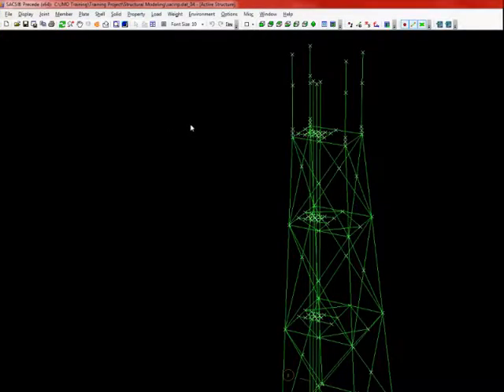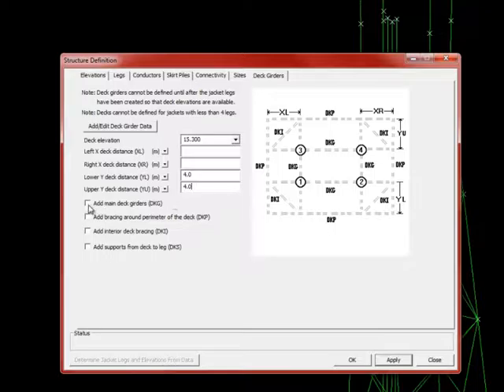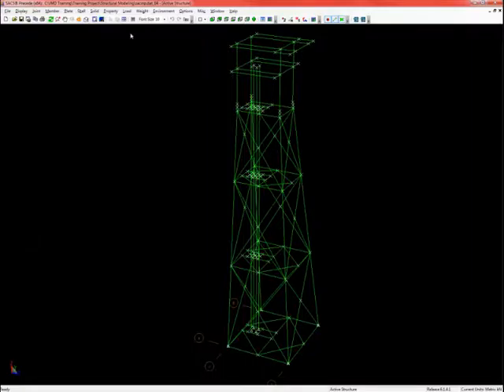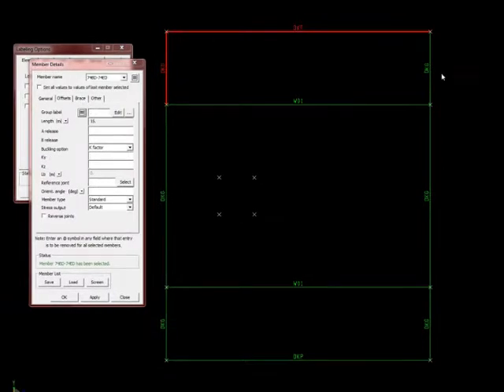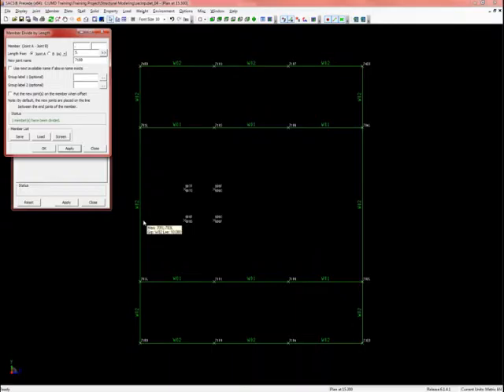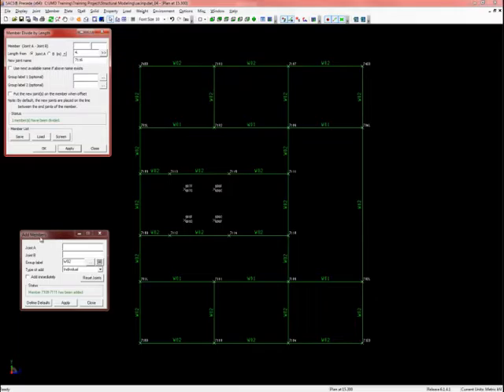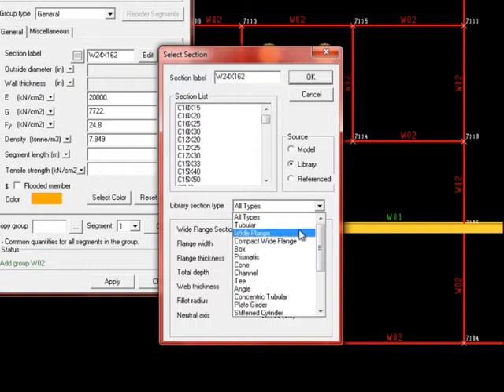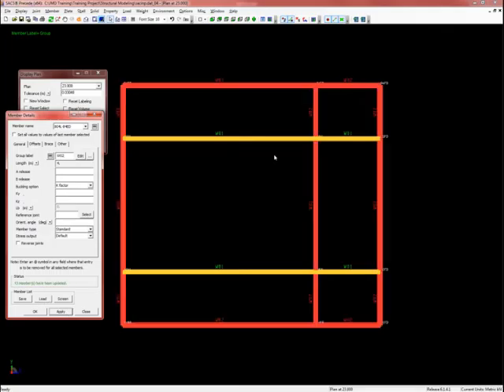SACSDeck2Part1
Modeling  geometry  deck use SACS software part 1